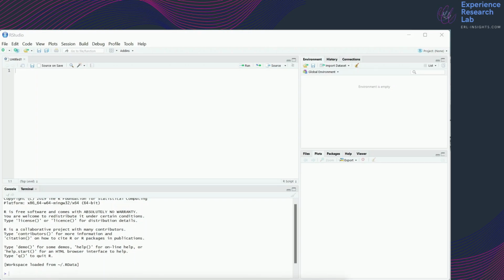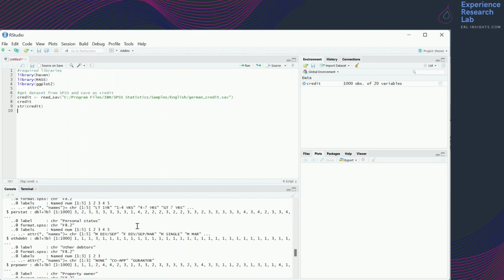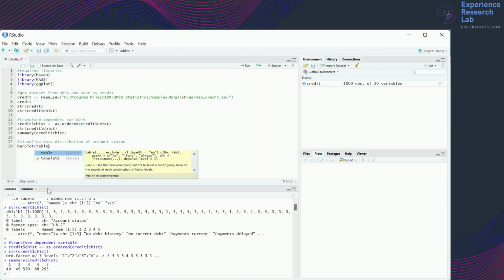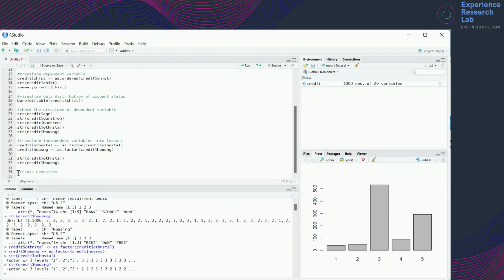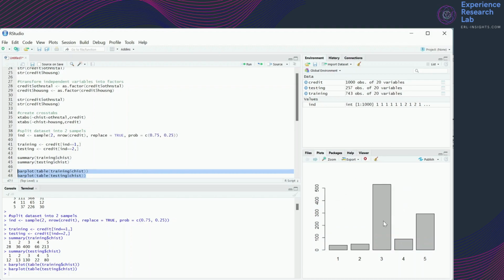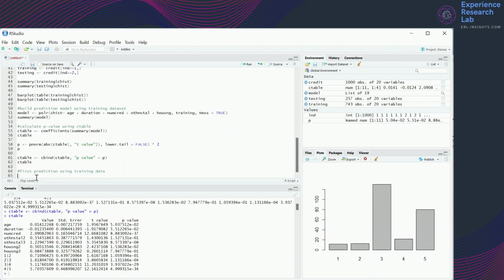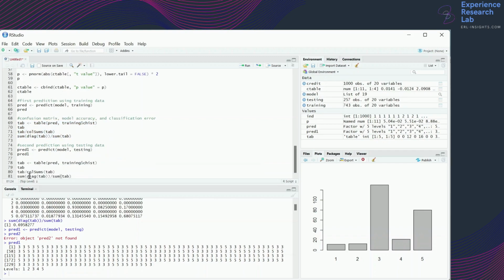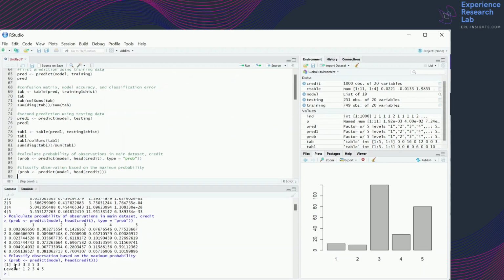How to Run Ordinal Logistic Regression in RStudio?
This video shows how to run ordinal logistic regression to predict the account status using several independent variables, namely age, duration of the loan, number of credits at the bank, other instalment debts, and housing type.

For more insights into data, including data entry, data transformation, data analysis, and data visualization, please subscribe, listen, and watch our content, that is available in text, audio, and video format.